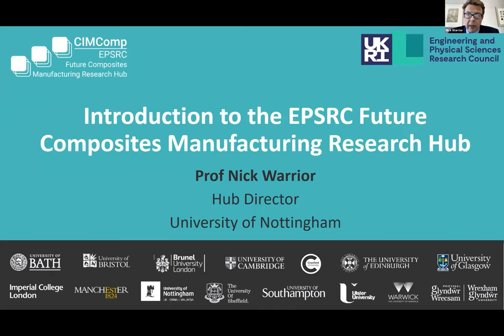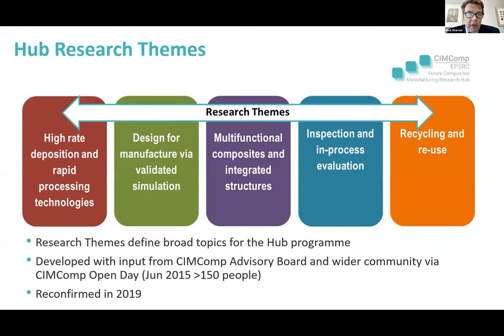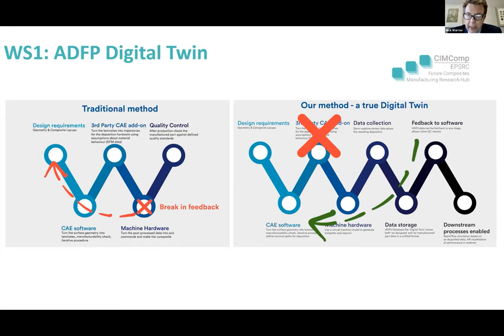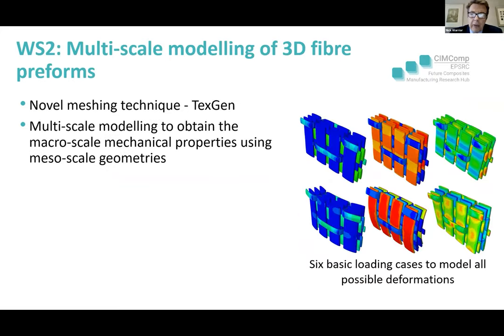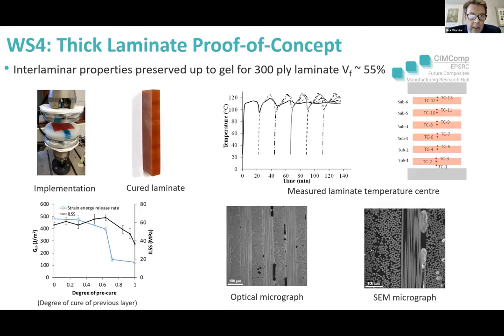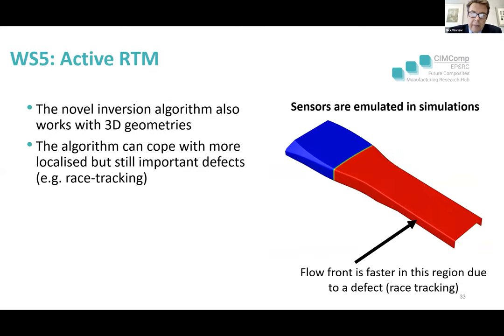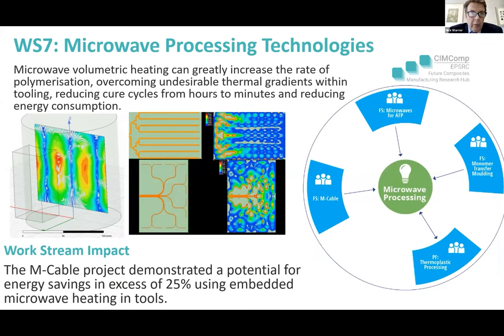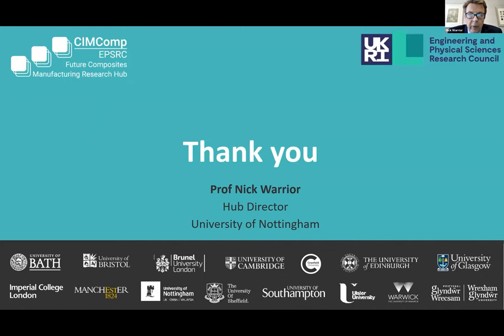Introduction to the Future Composites Manufacturing Hub – Nicholas Warrior (ACM5 2021)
ACM5 2021 Virtual Symposium on Automated Composites Manufacturing

14th April 2021: Introduction to the Future Composites Manufacturing Hub – Nicholas Warrior (Nottingham University)

Nick Warrior is Professor of Mechanical Engineering and Head of the Composites Research Group at the University of Nottingham. He is the Director of the UKRI EPSRC Future Composites Manufacturing Research Hub. Nick received the Royal Academy of Engineering Silver Medal Award (2009) for successful industrial exploitation of composite materials.